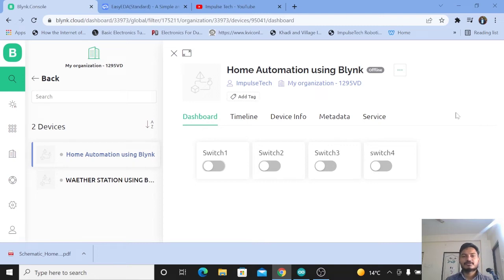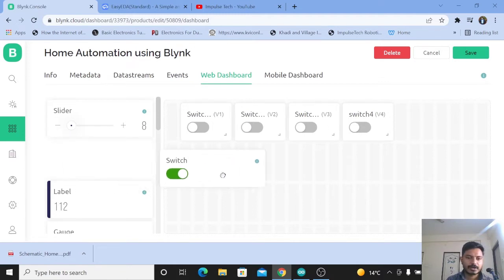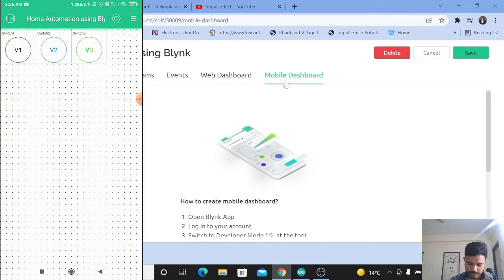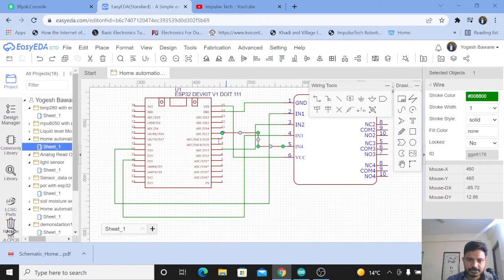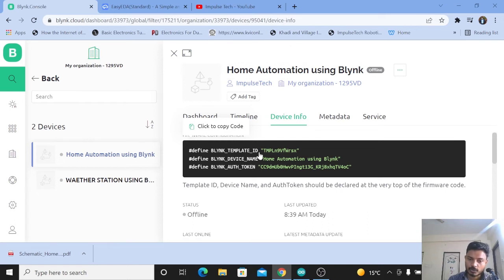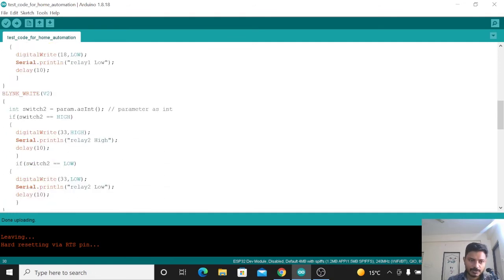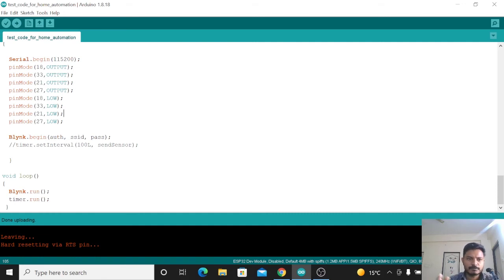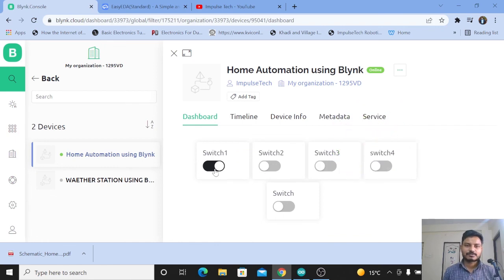Home automation using blynk IoT platform | home automation project using esp32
In this video what you will learn about?
1. How to configure the new Blynk IoT Platform.
2. How to interface Relay board with esp32
4. How to configure mobile blynk IoT platform
5. How to setup Automation in Blynk IoT

1.You can Watch Playlist on New Blynk IoT Platfom

you can watch my previous series videos based on Arduino IoT cloud Platform

4. How to send sensor data from Arduino IoT cloud to Email | webhook & IFTTT with Arduino IoT cloud

5. Sending sensor data to google sheet using Arduino IoT cloud | log sensor data in cloud